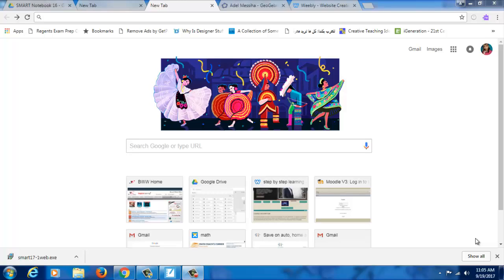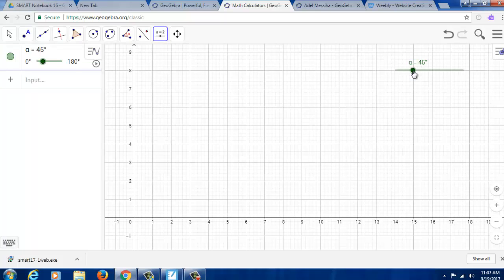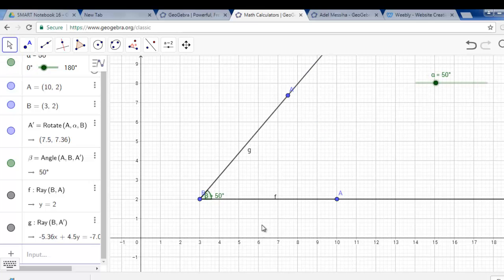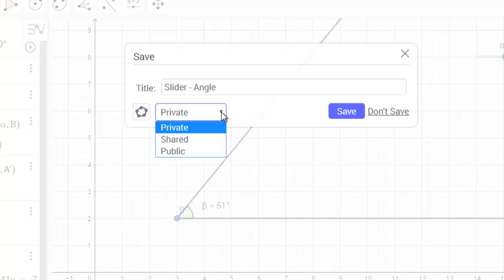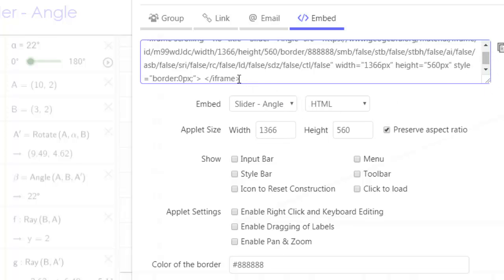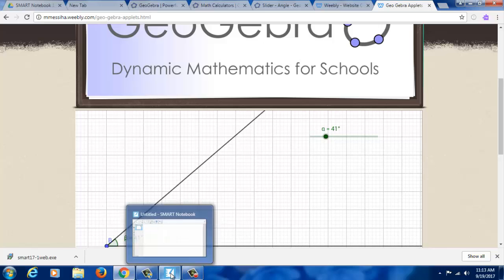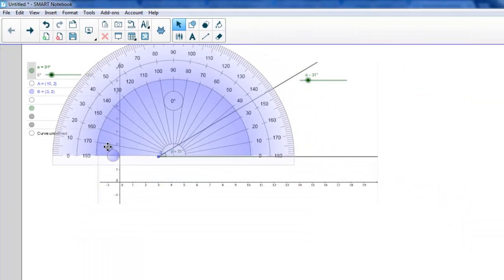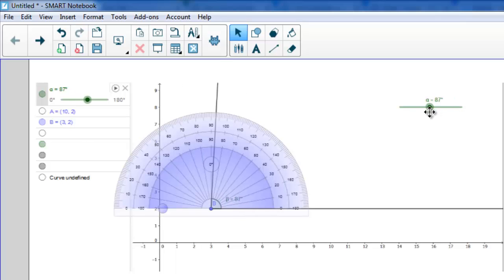Slider and angle.mp4